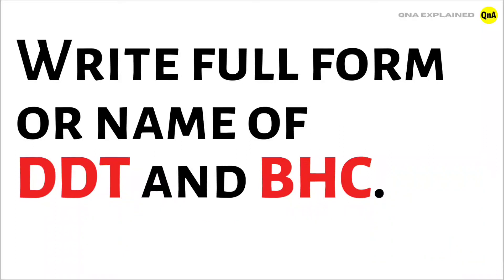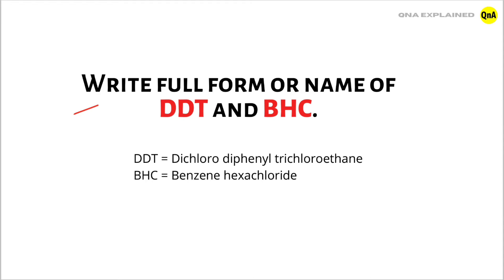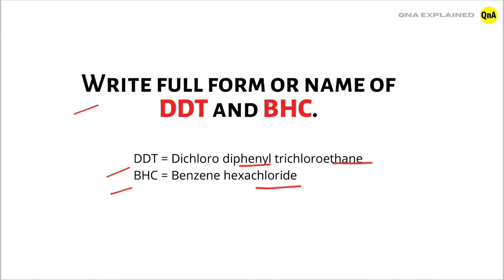Write full form or name of DDT and BHC ? - QnA Explained